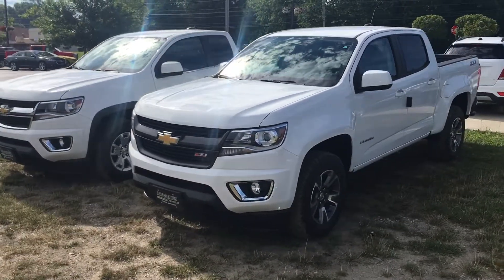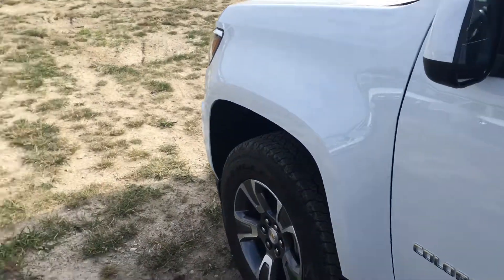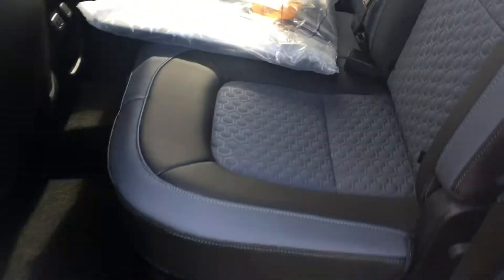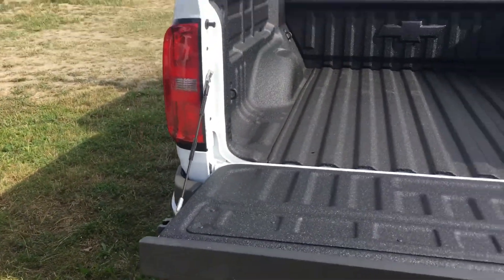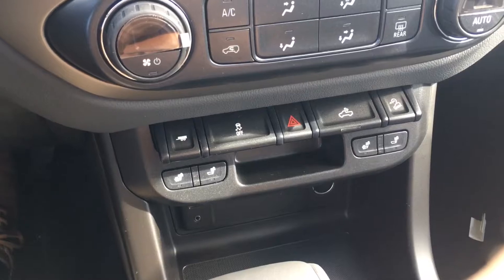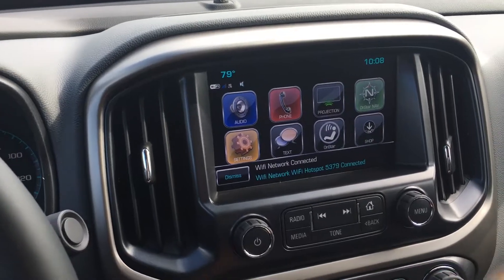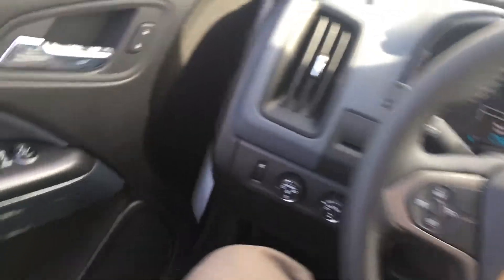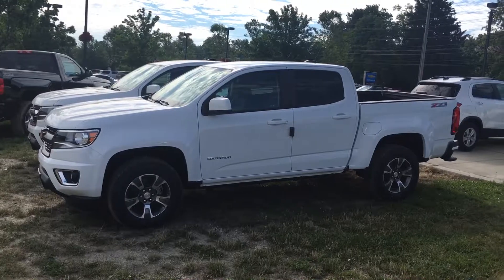2017 Chevrolet Colorado Z71